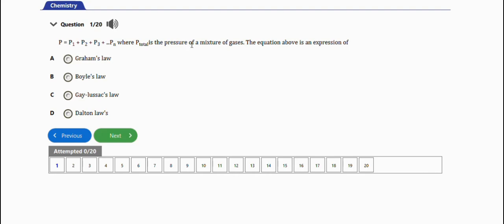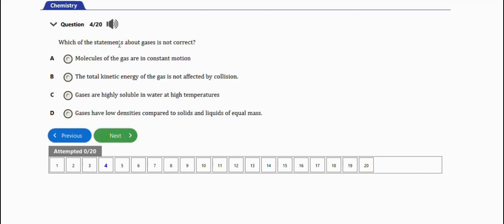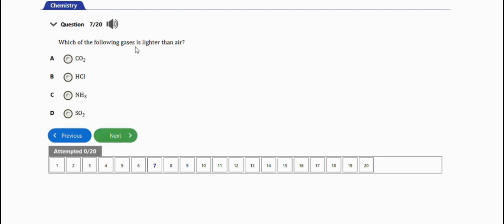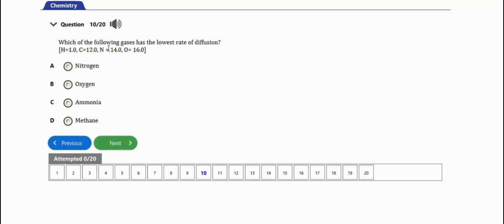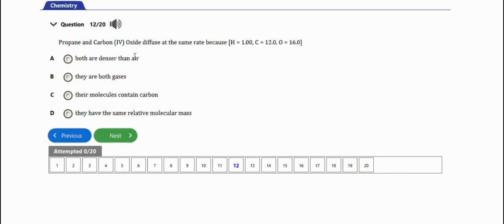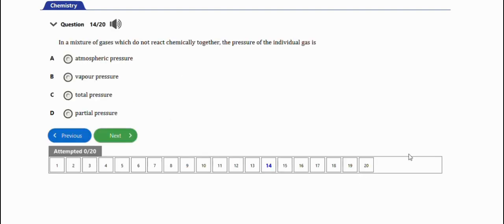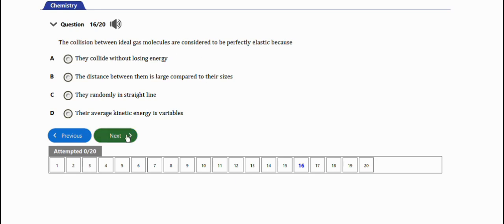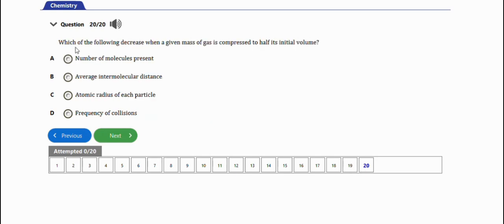WAEC Chemistry Tutorial Questions & Answer 2026 On Gases (Top 20)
WAEC Chemistry Tutorial Questions And Answers On Gases

Gas is one of the basic problems in WAEC chemistry

In this WASSCE or WAEC chemistry tutorial video, I answered WAEC chemistry 20 Questions on gases

This video is a definite guide to smashing questions on gases in WASSCE or WAEC chemistry questions and answers.

eaglesclass academy